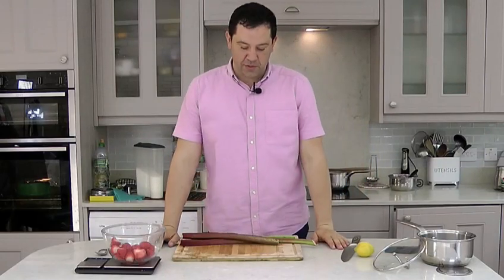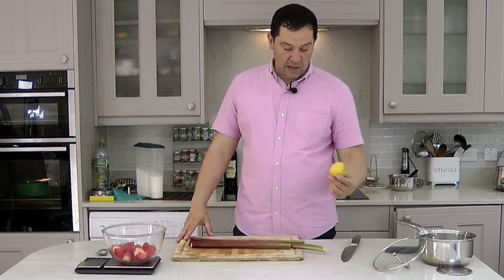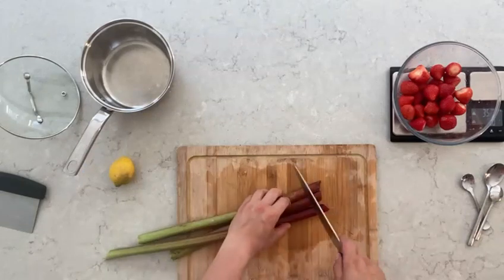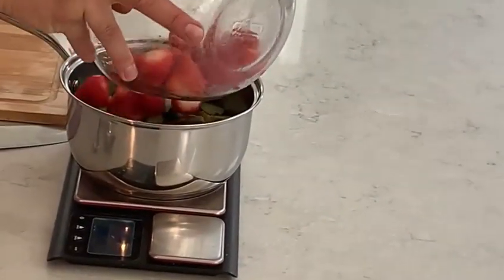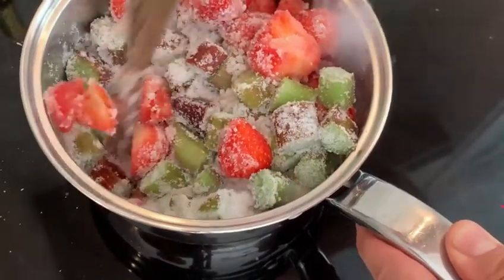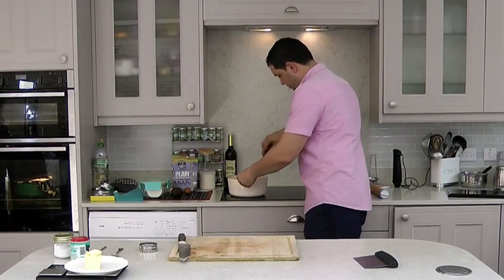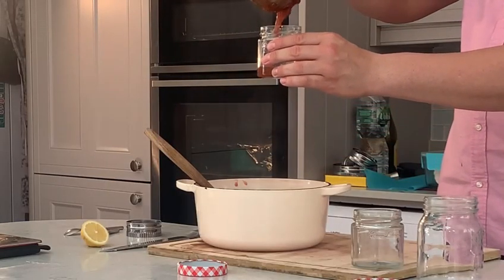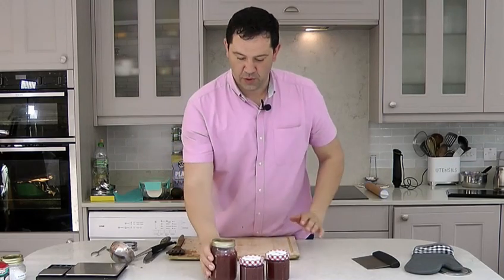How to make Rhubarb and Strawberry Jam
Rhubarb and Strawberry 🍓 Jam🫙

Ingredients:
1. Strawberries 🍓- 350gr
2. Rhubarb - 350gr
3. The juice of 1 lemon 🍋
4. Sugar - 500gr
5. Vanilla - optional

Method:
1. Chop the rhubarb in large pieces and combine in a pan with the the strawberries, don't worry cutting them, they will brake very quick from the heat, add 500gr sugar and heat.
2. Once it starts boiling reduce and simmer for 15min.
3. Blend and add the lemon juice and continue to simmer for a little longer.
4.Remove from the heat and tip into jars.
5. Close and store until you wish to use. This has a long shelf life.

Enjoy this delicious recipe 👍☺️👌🍓🫙